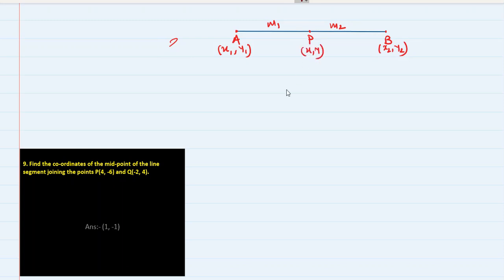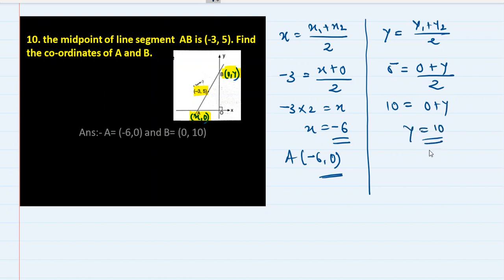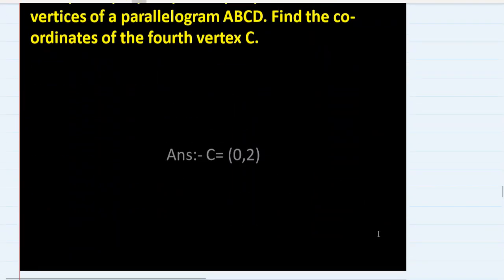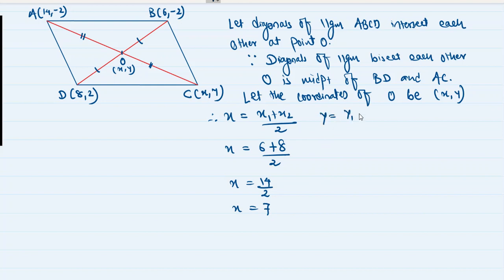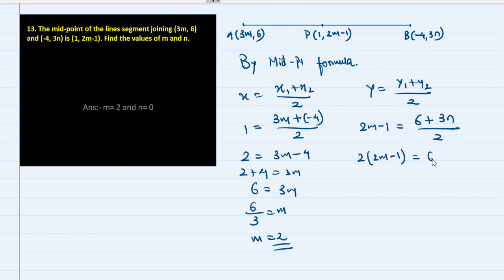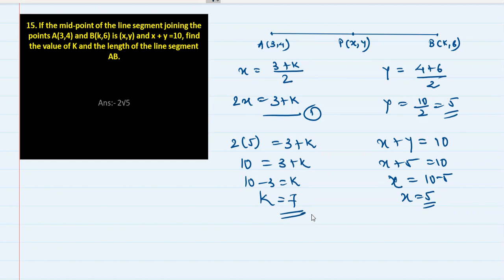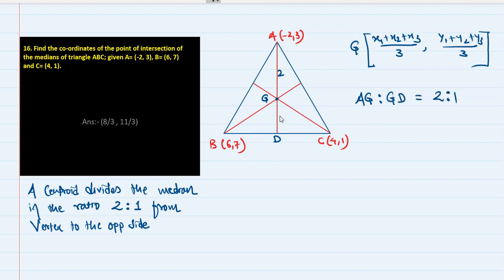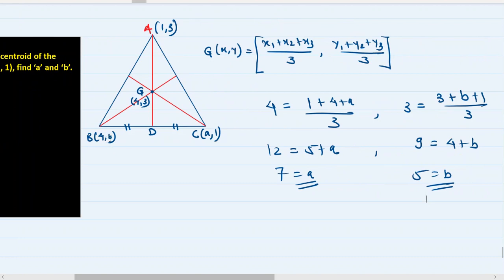X CBSE - Maths ch#7 Co-ordinate Geometry: Part 3 - Mid-Point Formula